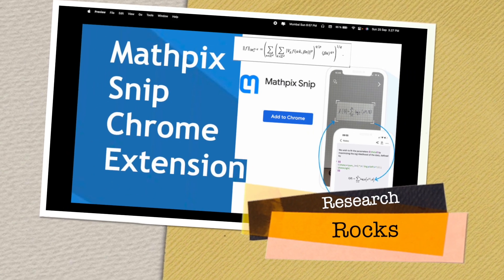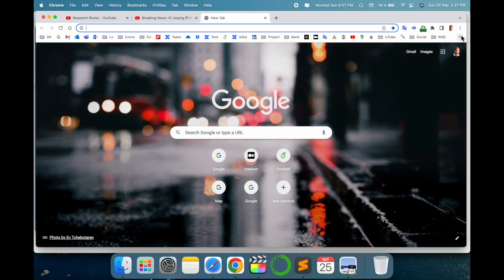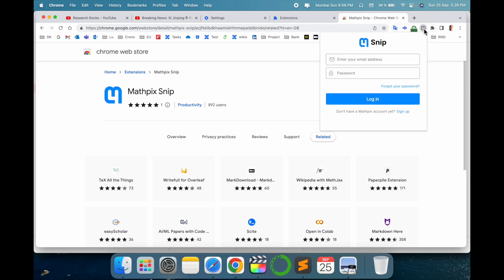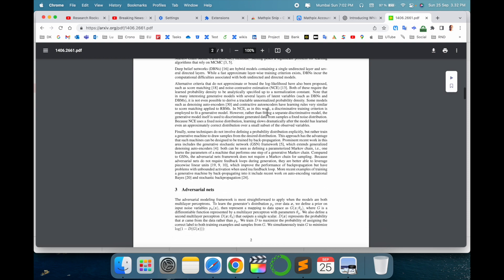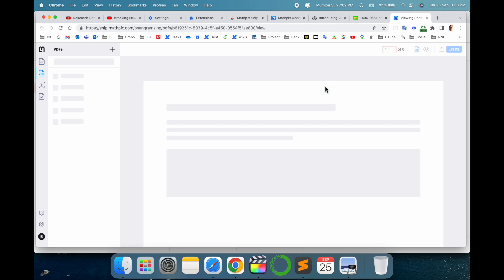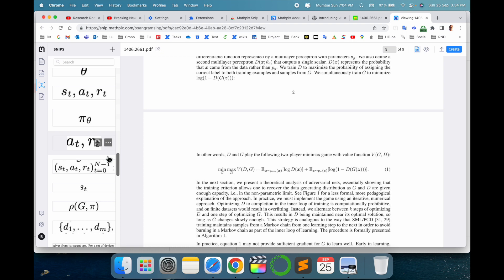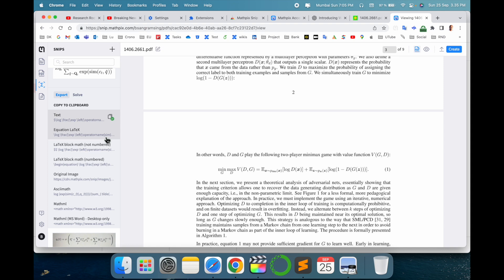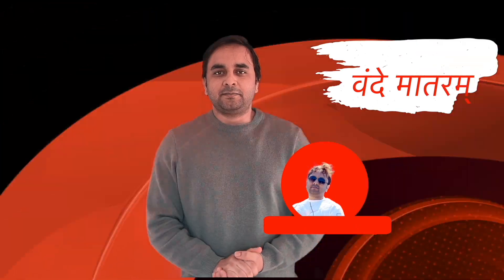How to Use Mathpix Snip Chrome Extension | Free Snipping Tool for Quick Image-to-Text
We'll see in this video, You can easily upload a PDF from your browser to your Snip PDF library with the Mathpix Snip Chrome extensions. It's a vital resource that all STEM researchers require to keep current in their professions. We make it simple and intuitive to compile PDFs from Arxiv.org and other online sources into a searchable, exportable collection. Once in Snip, you can export your documents to DOCX, HTML, LaTeX, and Markdown and search and view your PDFs on any device. Through Snip's Mathpix Markdown document editor, you can also extract text from your PDF files and produce research summaries.